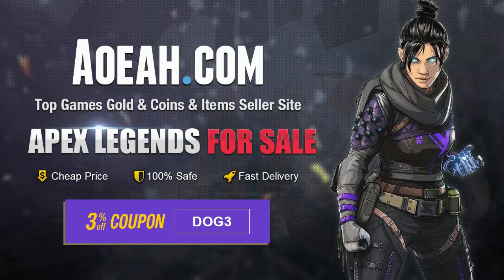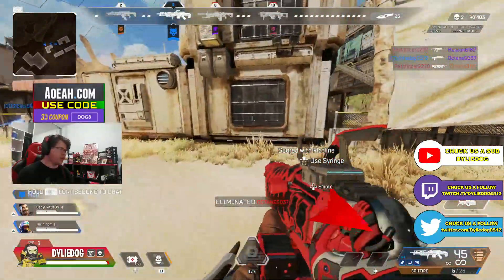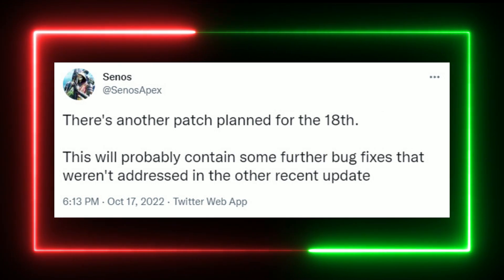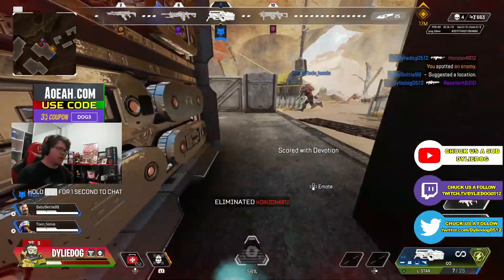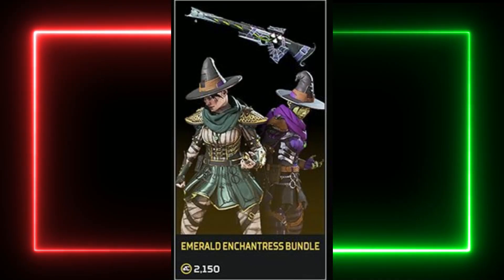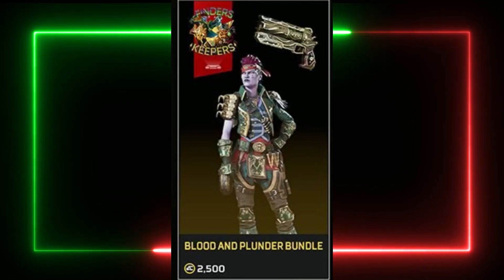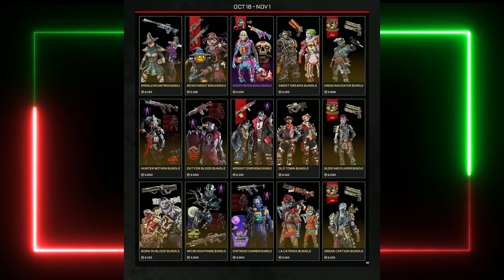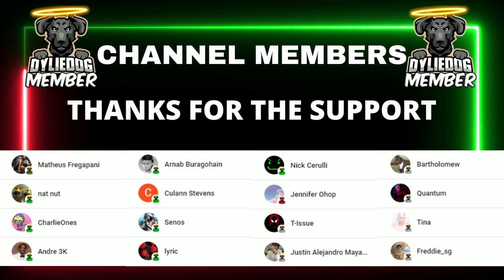Apex Legends New Update Today + Massive Store Rotation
Apex Legends New Update Today. Apex Legends has a new update coming today.  In this video we will be discussing the skins coming to season 14 of Apex Legends in the next store rotation update - October 18th.

Sources
Senos